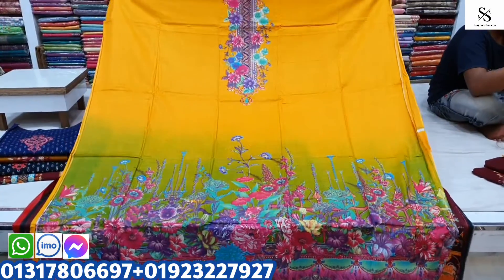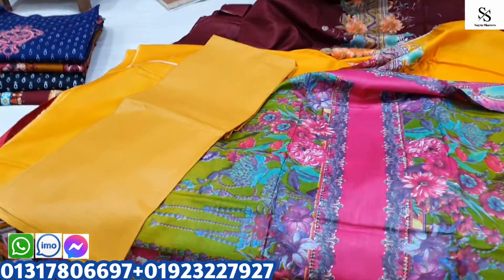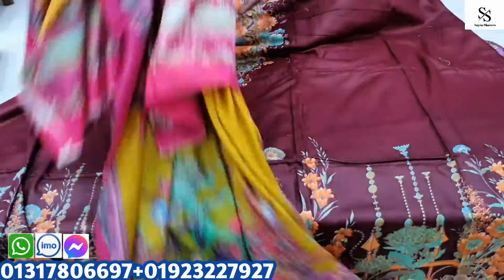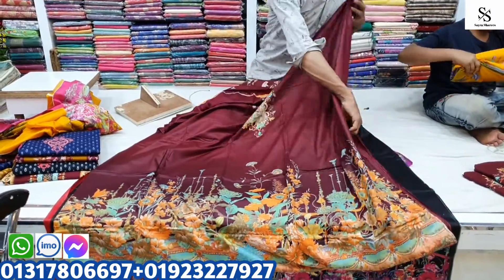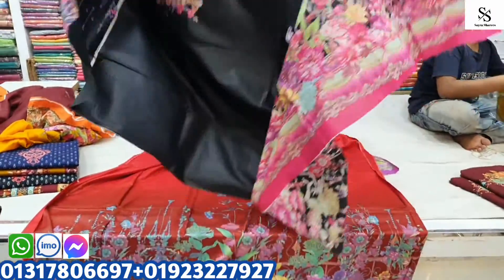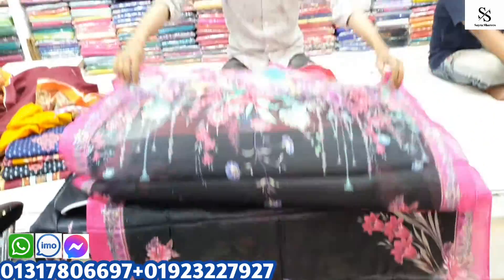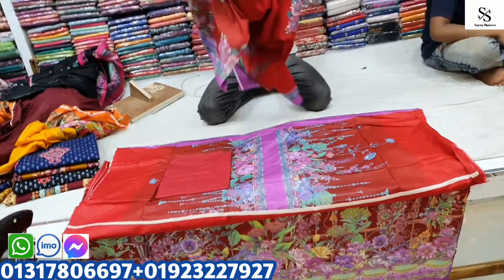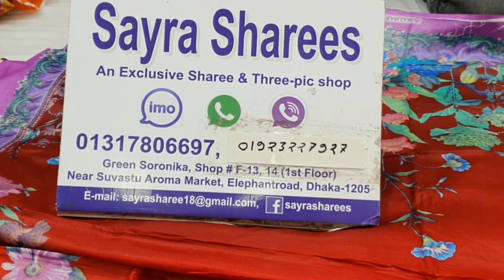মাত্র ৬০০টাকায় চ্যালেঞ্জ প্রাইস মালহার ডিজিটাল প্রিন্ট লোন থ্রি পিস